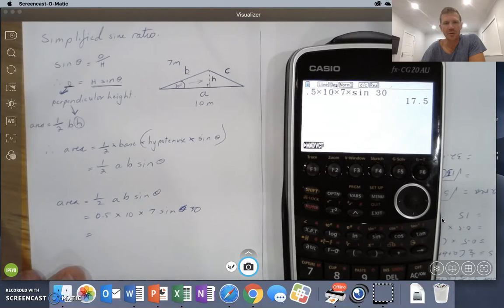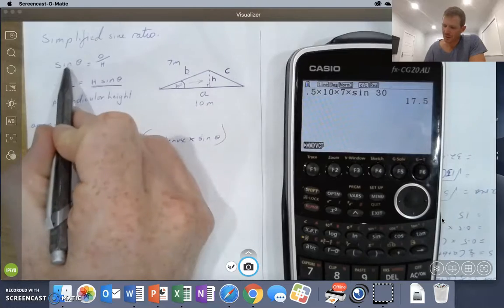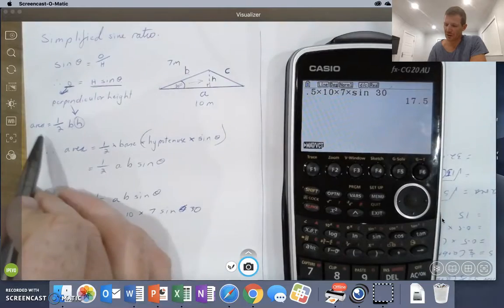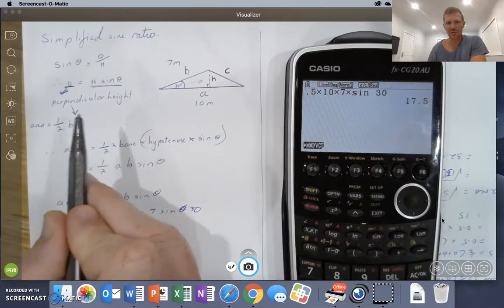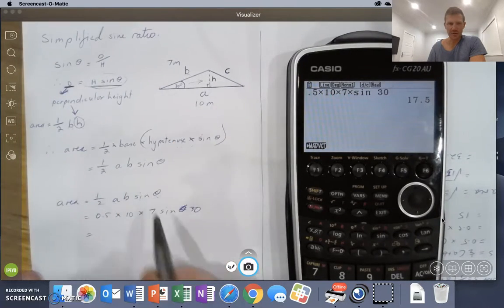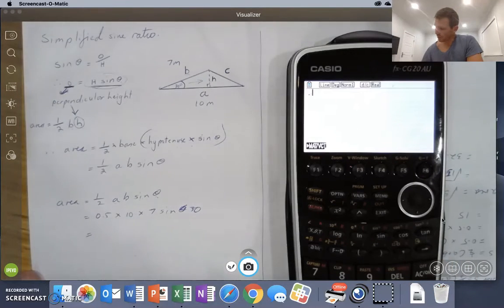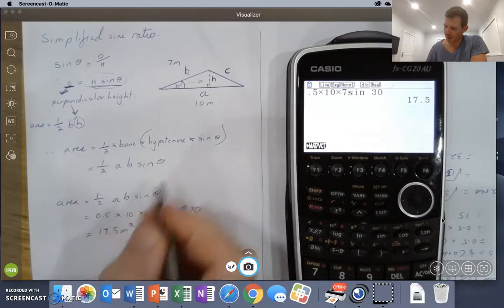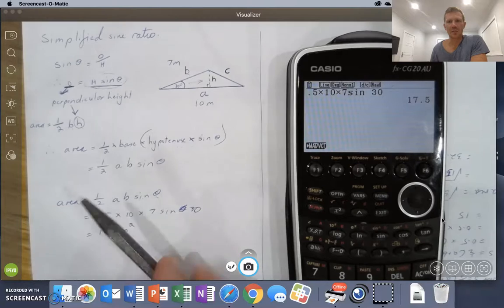Simplified sine ratio - Mr H